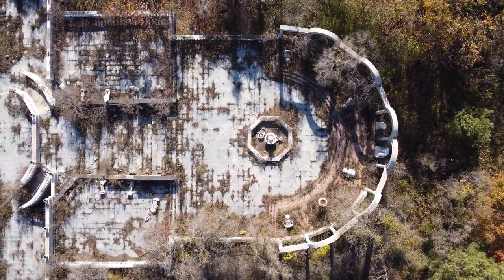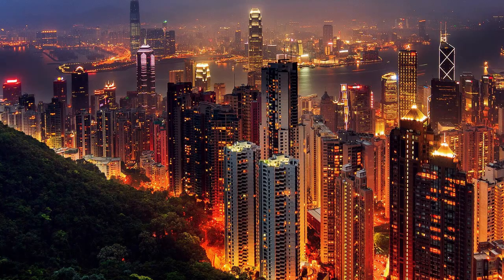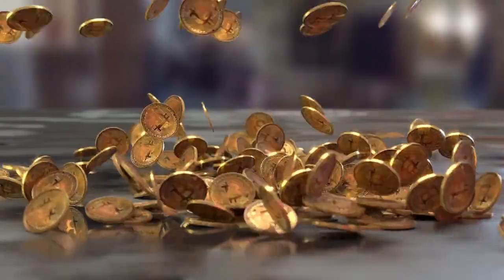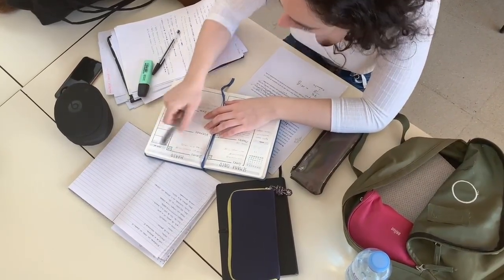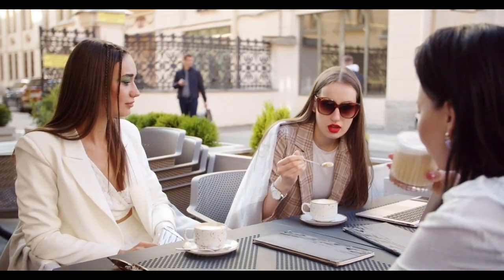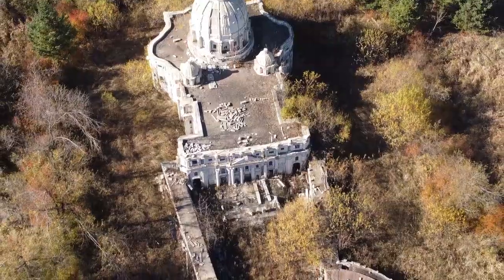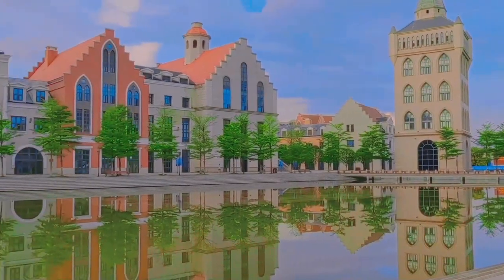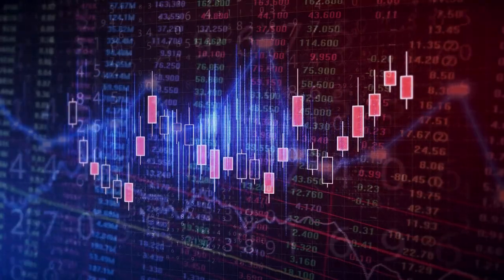EUR/USD Freefall Trap Before Next Collapse? 1.1547 Last Chance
UR/USD is walking a cliff edge at 1.1619—below every short‑term moving average but holding the 200‑day MA by its fingernails. The market has priced in a hawkish Fed divergence, but it has not yet priced a full liquidation sweep to 1.1547. Today’s session will make or break the next 200 pips.

This is today’s institutional‑grade eur usd technical analysis today. Price is consolidating inside a narrow band while momentum screams lower; the 4H MACD has just crossed negative for the fourth time in a month, and the RSI hasn’t touched oversold—meaning there’s still room to fall. The eur usd support and resistance levels are brutally clear: 1.1606 is the first floor, 1.1595 the 200‑day bull/bear line, and a close below that opens a straight shot to 1.1577 then 1.1547. Any bounce that fails below 1.1665 is a textbook short trap. We break down the hidden divergence, the bond spread story, and three exact trade plans—including the aggressive breakout entry that only works if you know the one invalidation level. This eur usd breakout prediction video is built for traders who want a plan, not a guess.

0:00 The trap most traders don’t see
1:10 Critical invalidation level that flips everything
3:30 The hidden divergence on the 4H
6:30 Sniper entry – conservative plan with levels on screen
8:30 Aggressive play – high risk, clear stop
10:00 Tomorrow’s wildcard

If you’re searching “why is eur usd dropping today”, “eur usd forecast next week”, “euro dollar support zone”, “ecb cipollone euro role 2026”, or “dxy technical analysis 1.1600 break”, this is your full breakdown. We cover the euro dollar 200‑day moving average test, the latest ECB speaker impact, and the institutional flow that could accelerate the next drop within 48 hours.